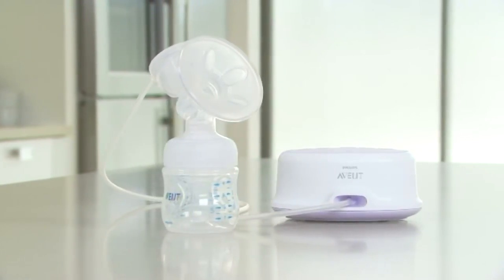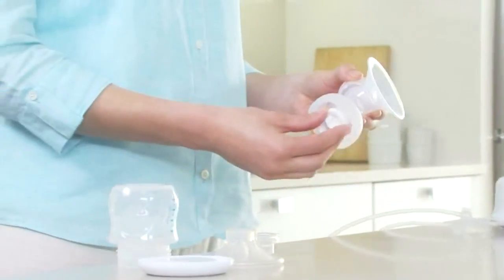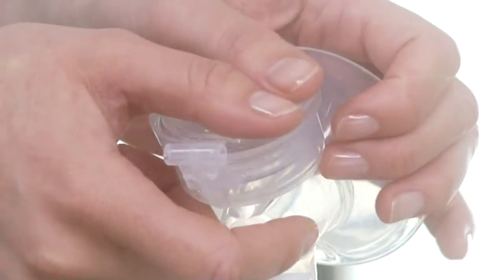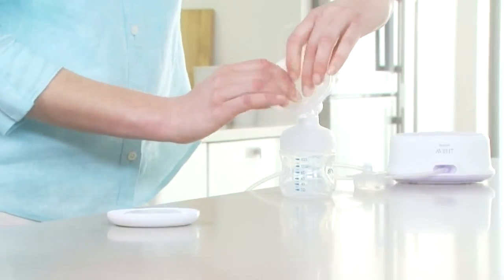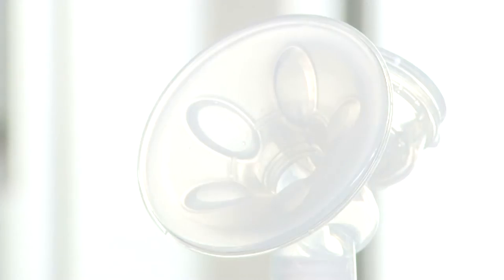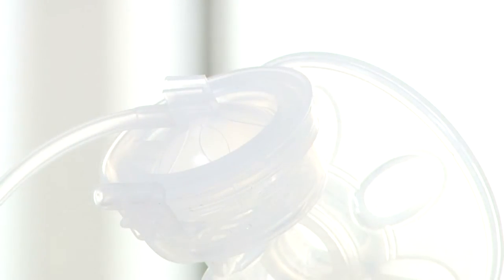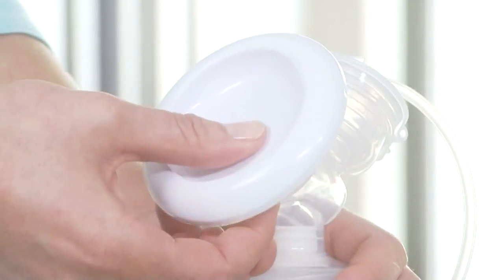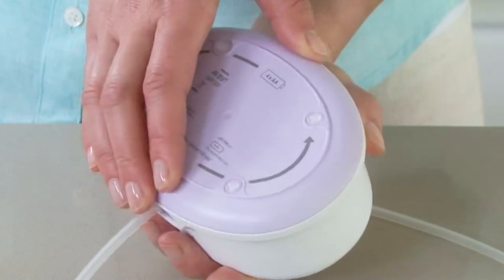Comfort Electric Breast Pump - How To Assembling Demonstration Video | BabySecurity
The single elctric breast pump is ideal to help mums easily express and feeding without mess or stress. The unique design of the Avent comfort breast shield ensures a perfect fit every time, this design prevents mums having to bend forward to aide in the expression. The breast sheild allows mothers to seat back in a relaxed position while the soft massage cushions gently stimulate the flow and allow for easy pumping. The Comfort breast pump has three different pumping settings catering for all needs and is easy to switch on and of at the touch of a button.

The Avent breast pump comes with an Avent Natural bottle and perfect to help your baby latch on and switch between breast and bottle feeding. The Avent Comfort pump has been designed to be easy to clean and assemble making it is for mums to express quickly and efficiently.

Features:

More comfort, more milk naturally - When you are comfortable and relaxed, your milk flows more easily
Allows you to sit comfortably with no need to lean forward
More comfortable pumping position due to unique design
Features a gentle stimulation mode and 3 pumping settings
Compatible with other feeding products in the Philips AVENT range
Requires 4 x AAA Alkaline batteries (included)
Easy to combine breast and bottle feeding
Includes a Philip AVENT Natural bottle and teat to encourage baby to latch on naturally
Soft massage cushion gently stimulate your milk flow
Easy cleaning due to the small number of separate parts